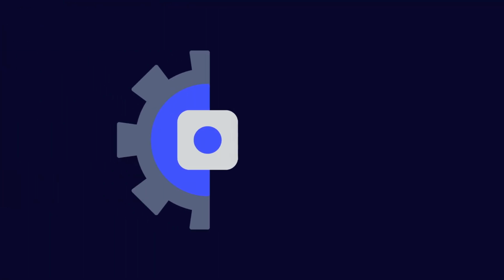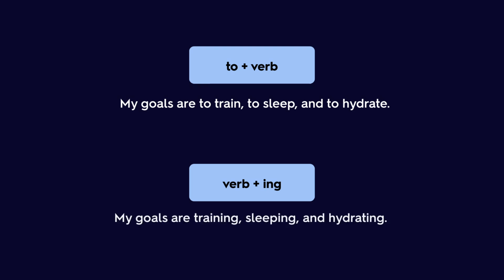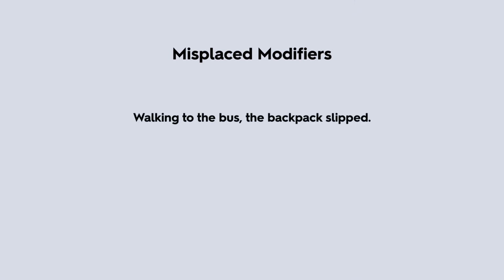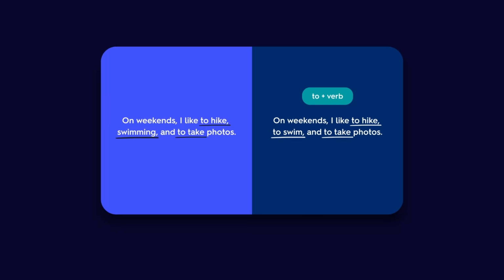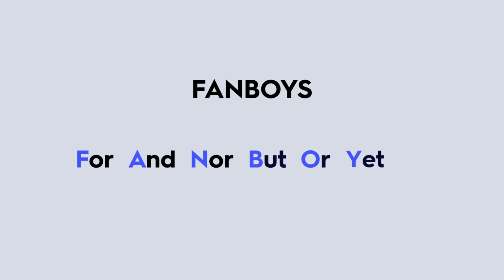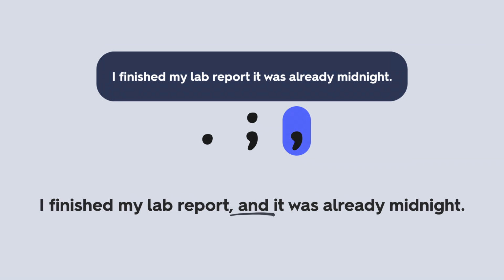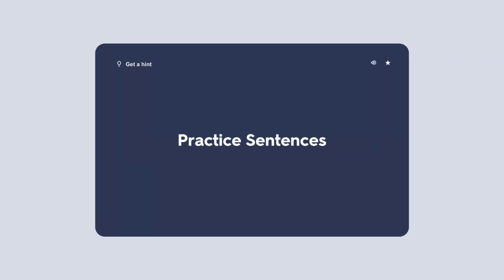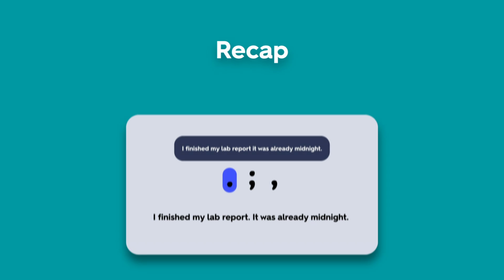ACT English: Sentence Structure Explained | ACT Grammar & Writing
Struggling with sentence structure on ACT English? Learn how to fix common errors with Quizlet:

This video explains how the ACT tests sentence structure and how small grammar mistakes can change meaning and cost points. You’ll learn how to identify and fix three of the most common issues on the ACT: lack of parallelism, misplaced modifiers, and run-on sentences.

Highlights include:
- How sentence structure affects clarity and meaning
- What parallelism is and how to use it in lists and comparisons
- Common parallelism errors on the ACT
- What misplaced modifiers are and how to fix them
- How modifier placement can completely change meaning
- What run-on sentences and comma splices are

Great for ACT English prep, grammar review, and students who want clearer writing and higher accuracy on sentence structure questions.